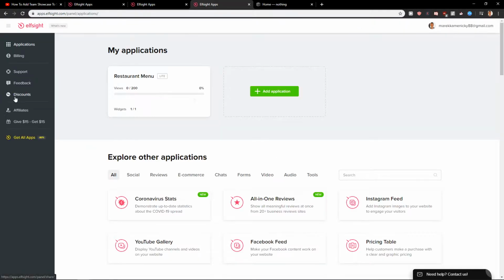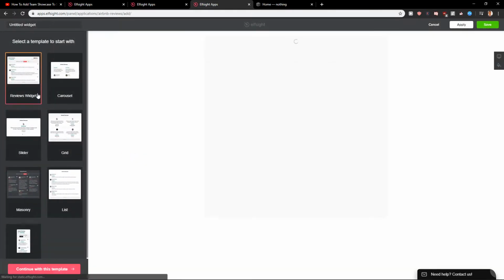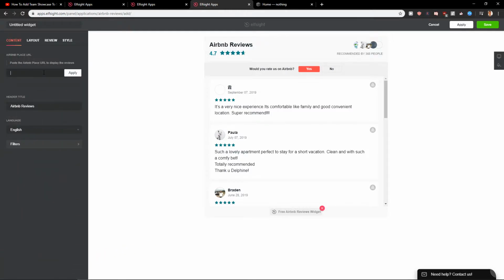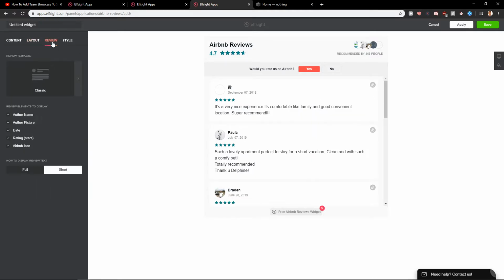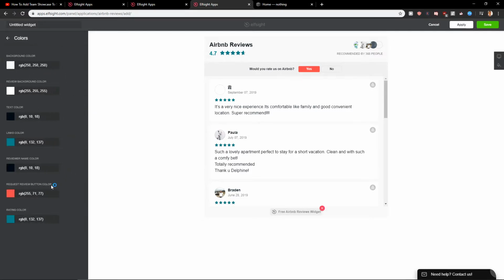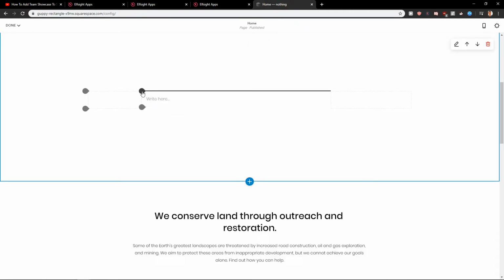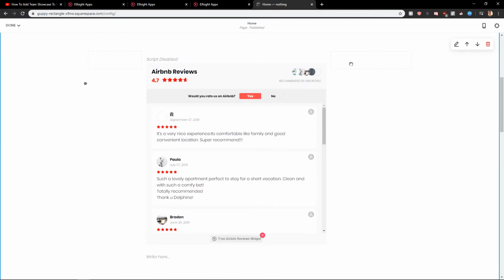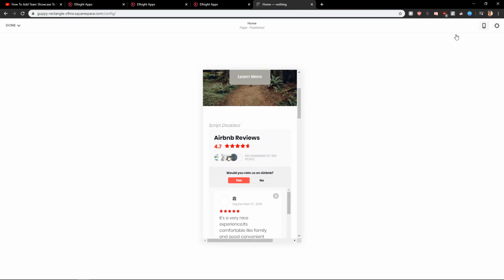How To Add AirBnb Reviews In Squarespace